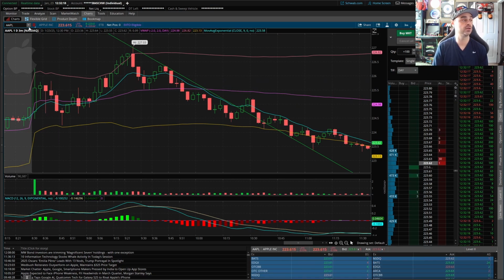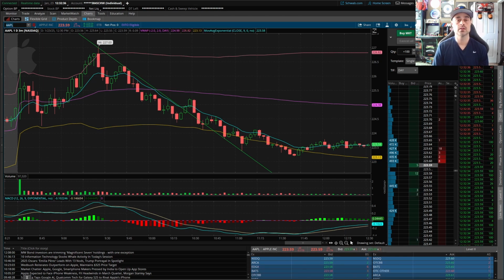Stock Trading Angle Lesson Part I - When and when NOT to trade downtrend breaks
In this lesson I go over a key ingredient when it comes to downtrend breaks, the degree of angle of the downtrend. If it's TOO steep it won't breakout that well vs a degree of angle not as steep, also be aware of where the VWAP is at. This will help you BIG time in your downtrend break journey.